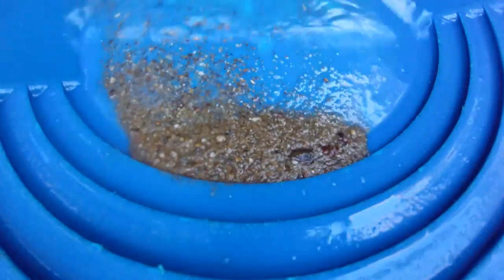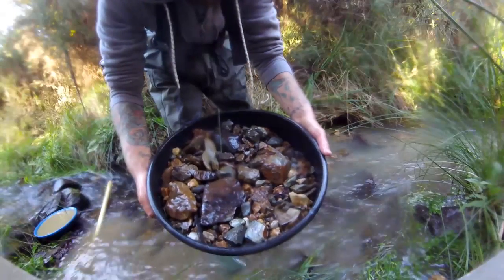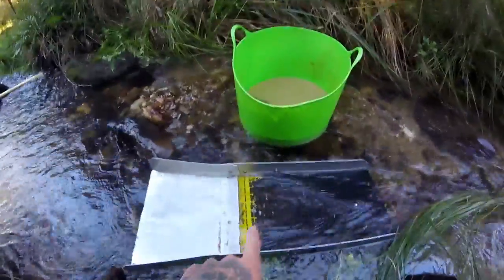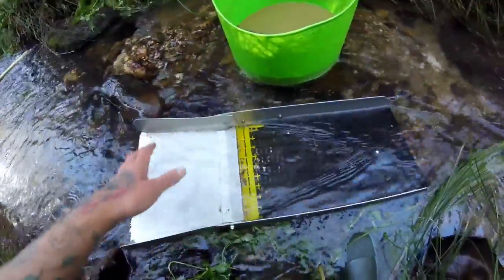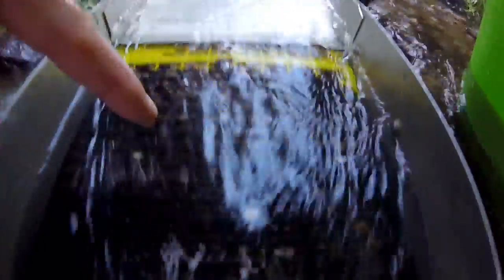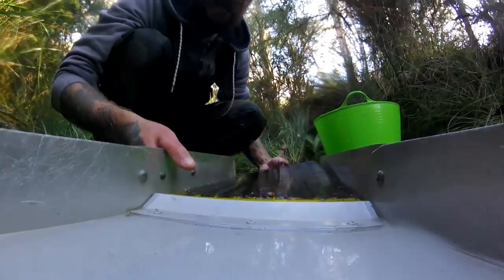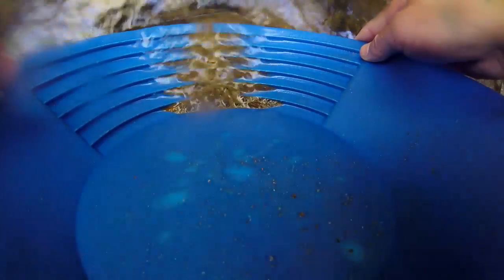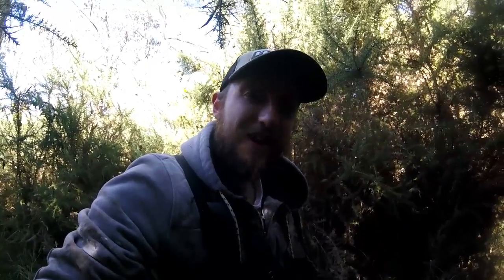How To Use A River Sluice.